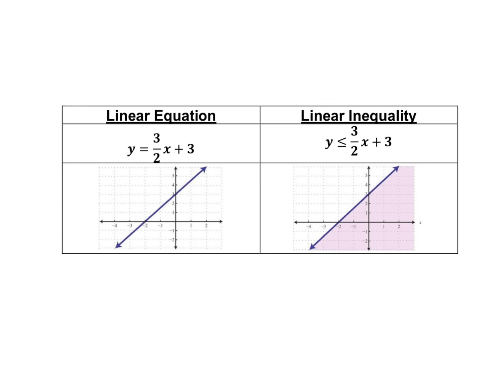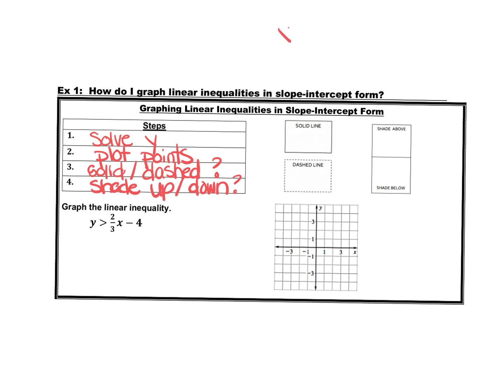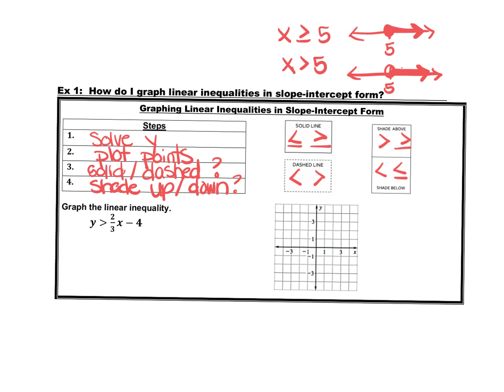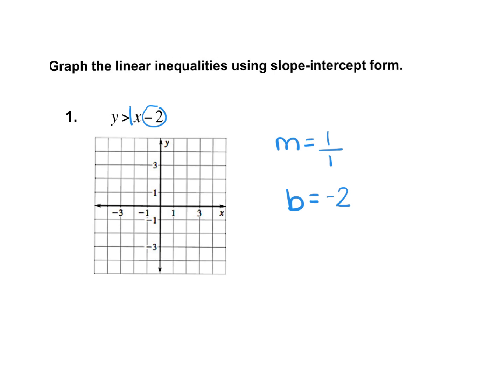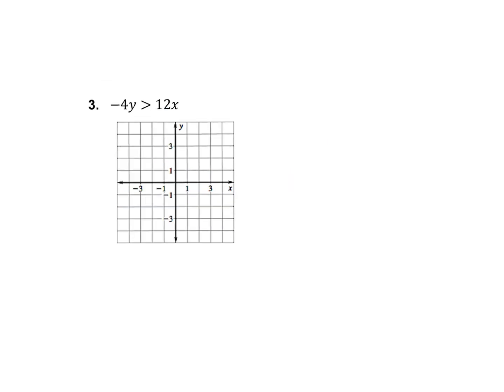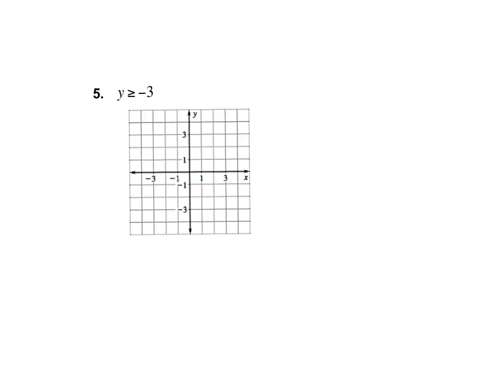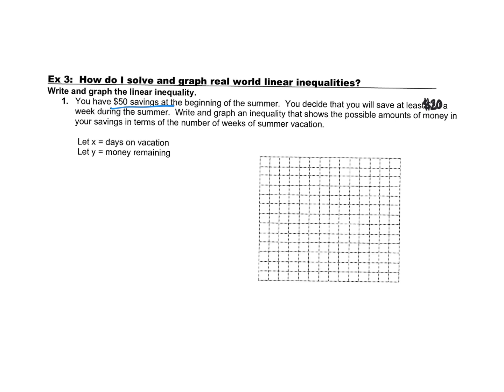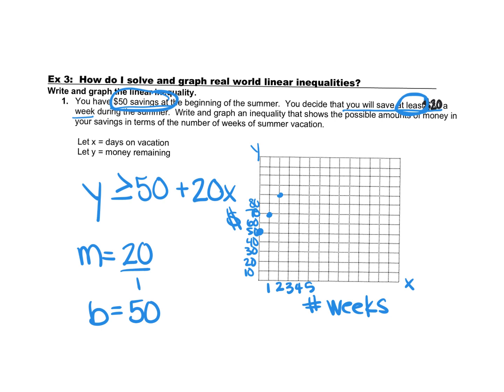5 May 2025